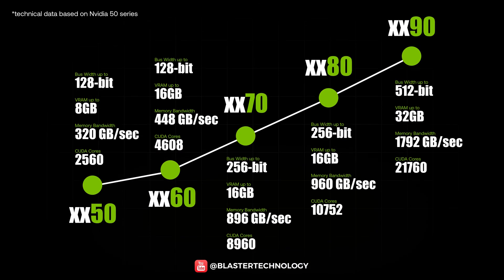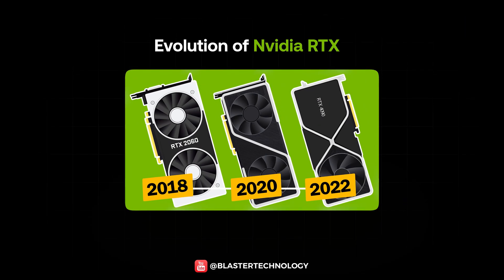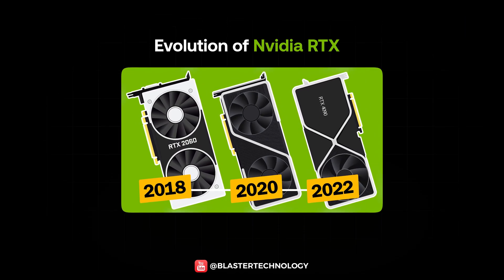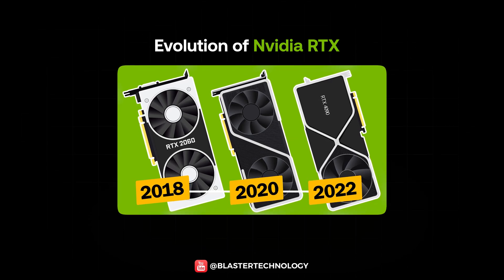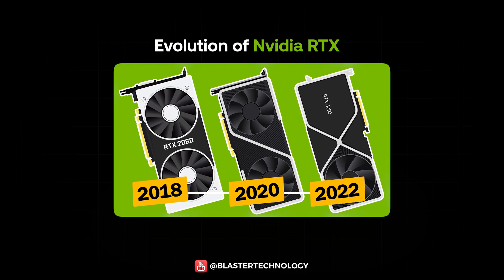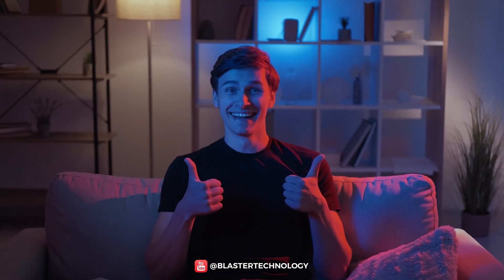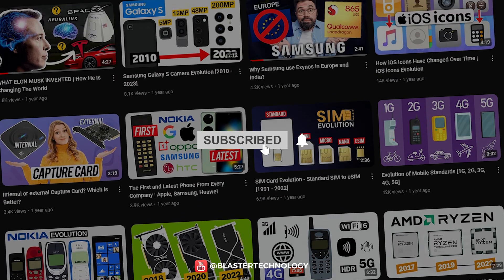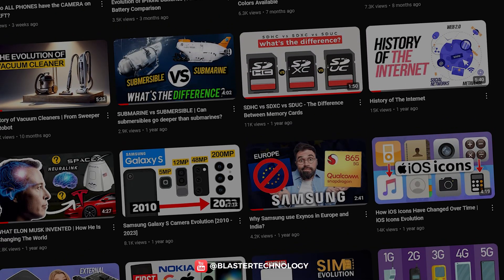NVIDIA GPU Performance Classes Explained: 50 vs 60 vs 70 vs 80 vs 90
Choosing a new NVIDIA graphics card can be confusing, especially when you’re faced with numbers like RTX xx50, xx60, xx70, xx80, and xx90. At first glance, they all look similar — but in reality, each performance class targets a very different type of user.

In this video, we explain NVIDIA’s GPU performance classes clearly and logically, breaking down what each tier actually means, how they differ, and who they are really made for.

0:00 - Nvidia GPU Names Explained
1:02 - xx50 Tier
1:42 - xx60 Tier
2:20 - xx70 Tier
3:03 - xx80 Tier
3:55 - xx90 Tier